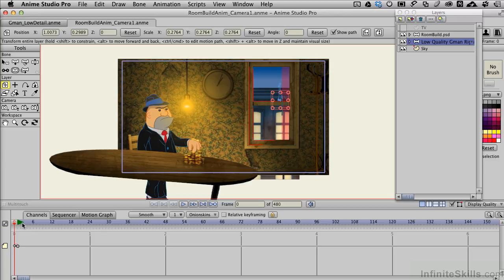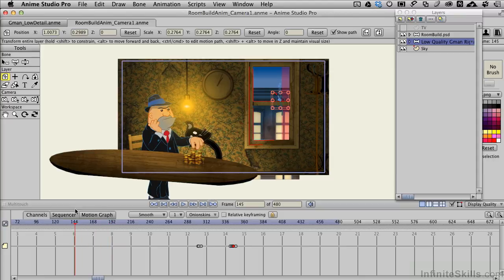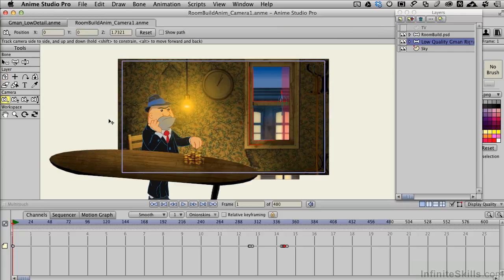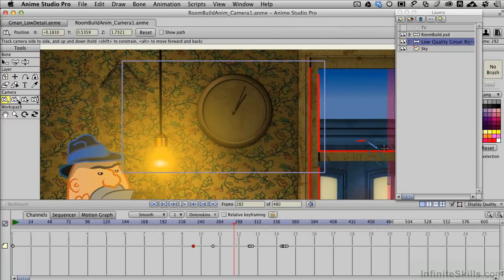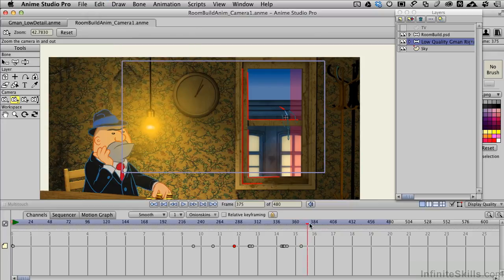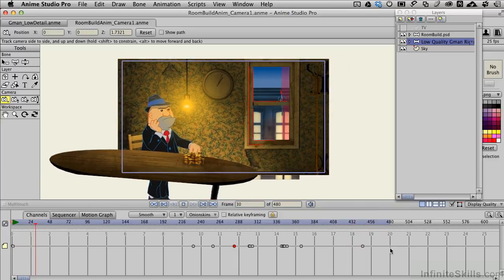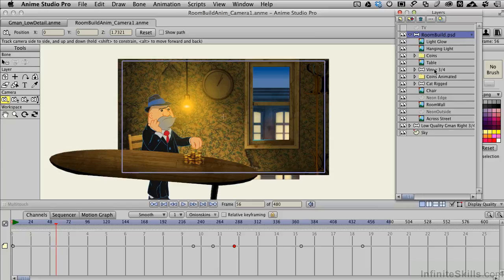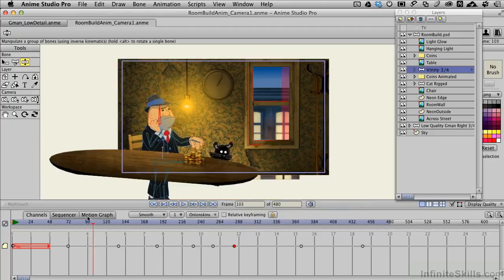09 27 Camera Animation